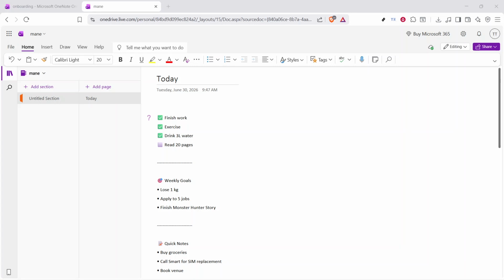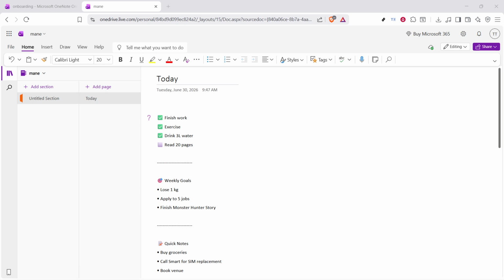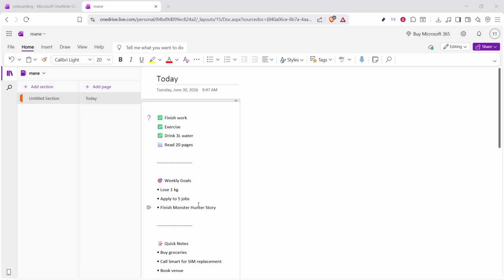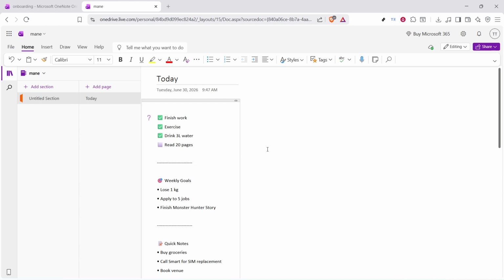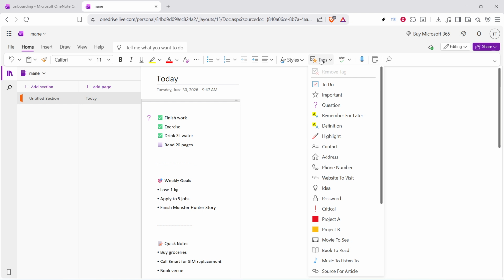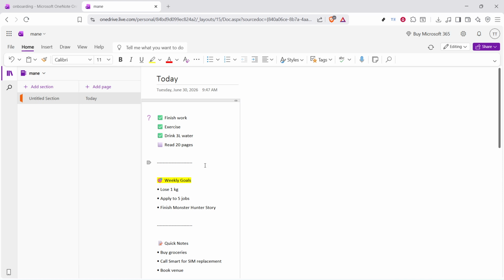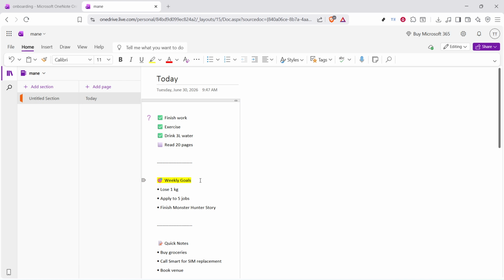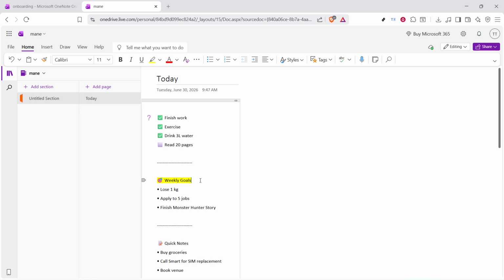how to use tags in OneNote (Step By Step 2026)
how to use tags in OneNote